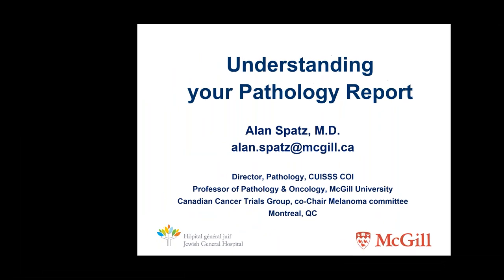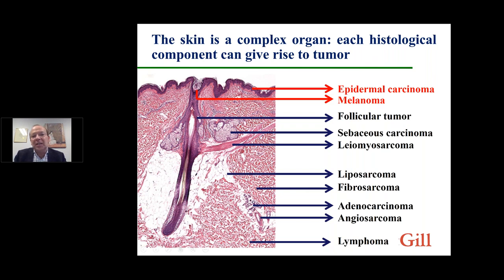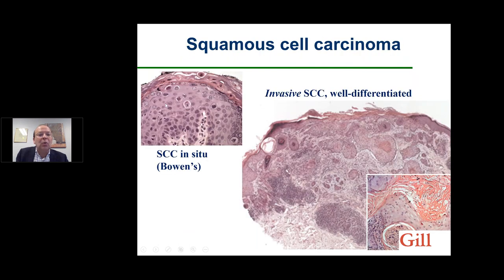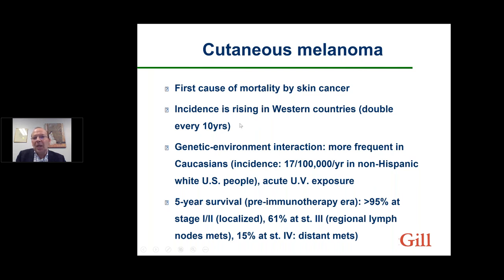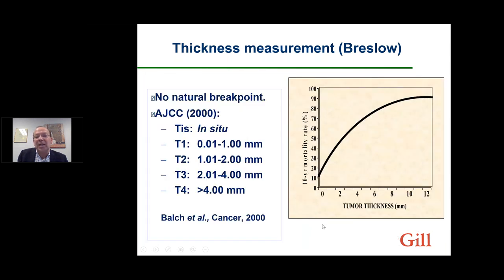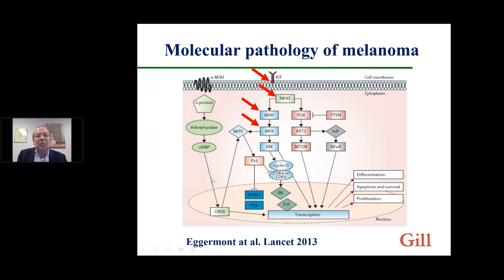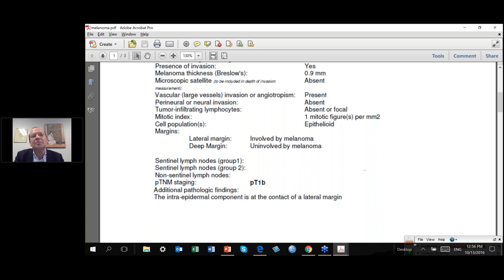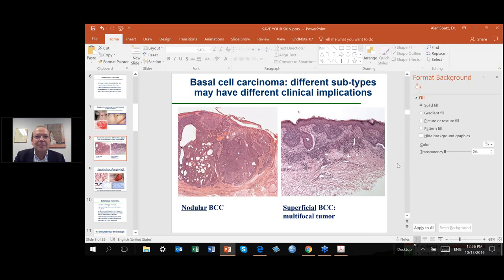SYSF Webinar: Understanding Your Pathology Report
Save Your Skin Foundation Webinar presented 13-October-2016